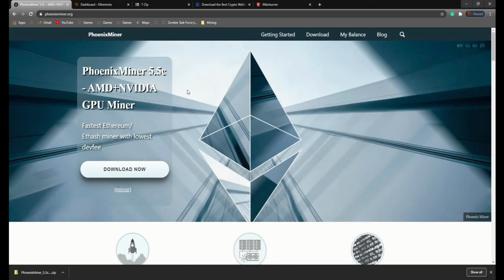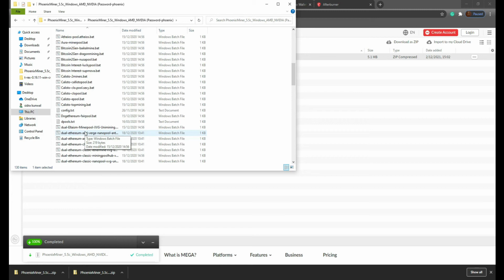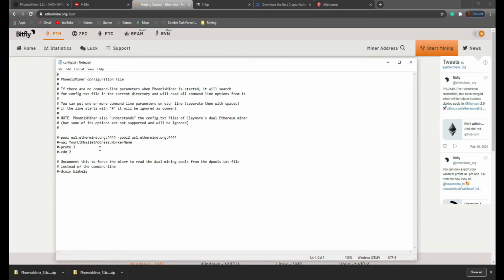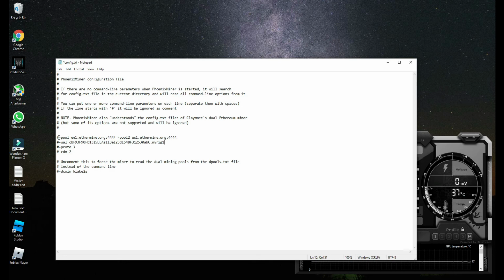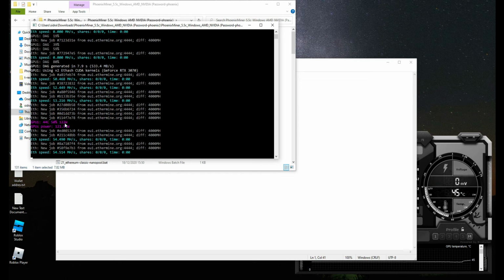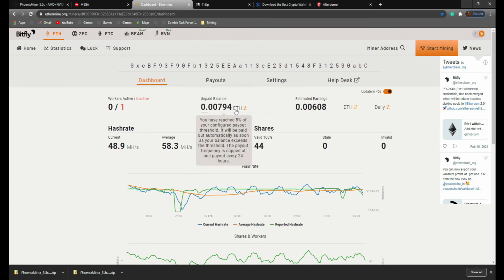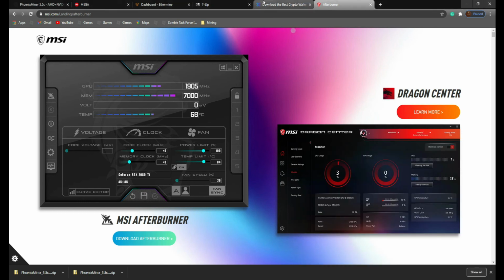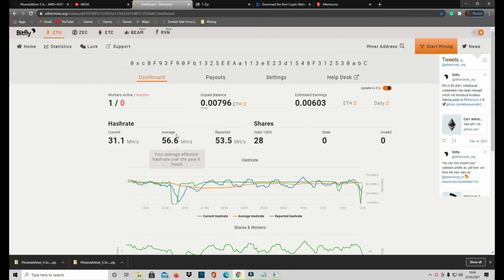2021 How to Mine Ethereum with PhoenixMiner & Ethermine pool Step by Step Guide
How to Mine Ethereum with PhoenixMiner Guide

-wal 0xcBF93F90Fb1325EEAa113eE23d1548F312530abC.myrig1